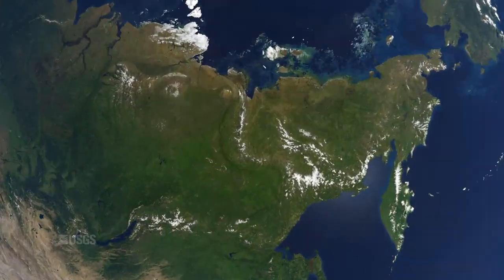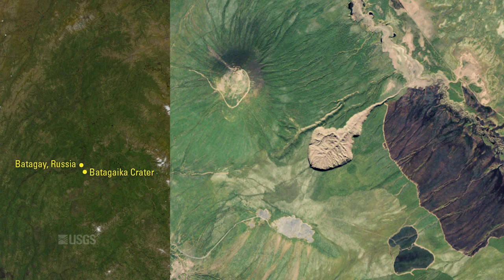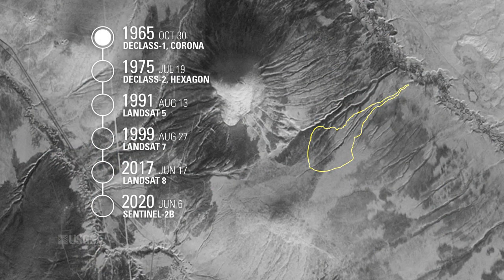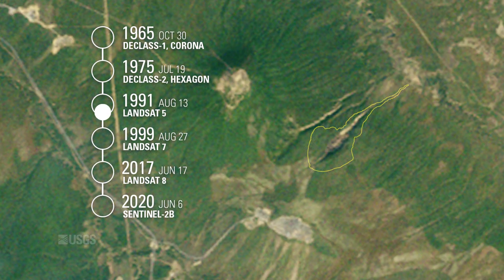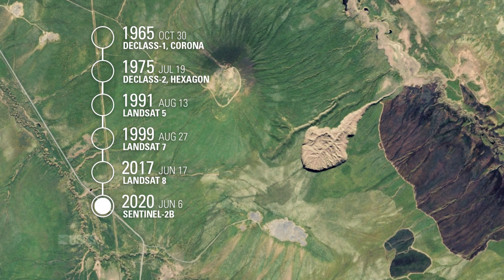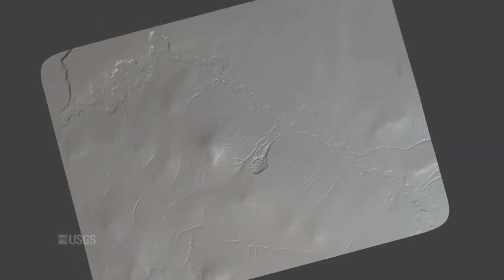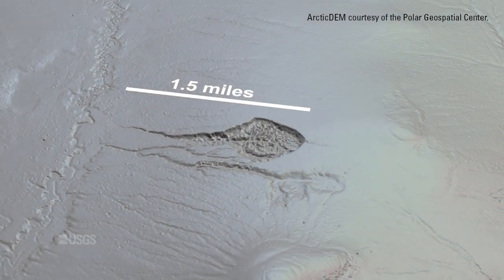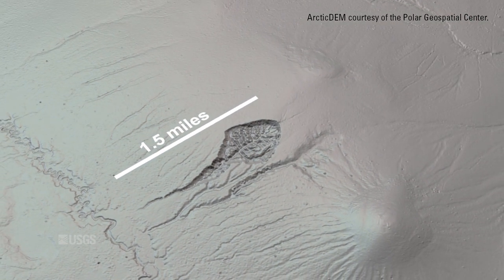Image of the Week - Time Travel by Permafrost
In Russia's Extreme North, a widening chasm known as the Batagaika Crater provides a unique opportunity to study the past.

Early declassified aerial images recorded the crater's growth in the 1960s and 1970s followed by multispectral sensor imagery captured by Landsat and Sentinel satellites, building a continuous view over the last 60 years. But the gash in the ground offers an opportunity to study much further back in time. Each exposed layer of the crater wall is like a geological snapshot, helping scientists understand the past climate of the permafrost. The layers at the bottom could be as old as 650,000 years.